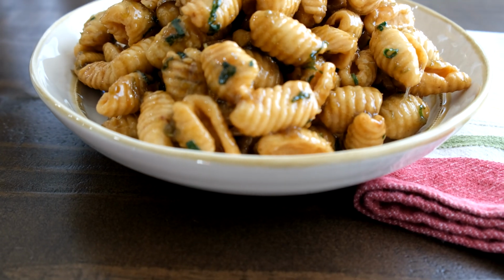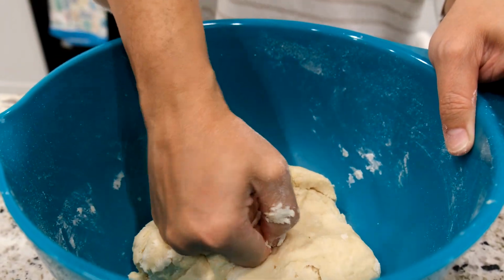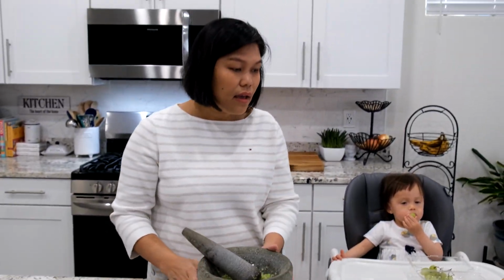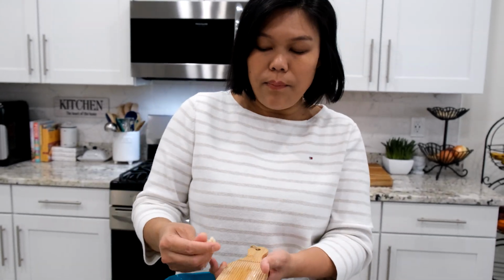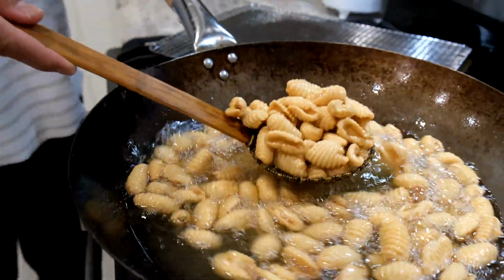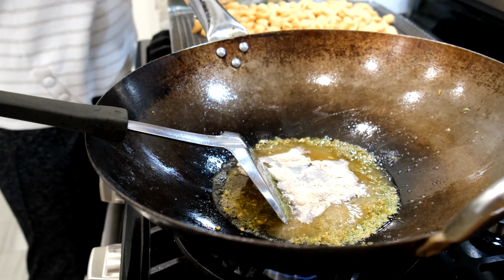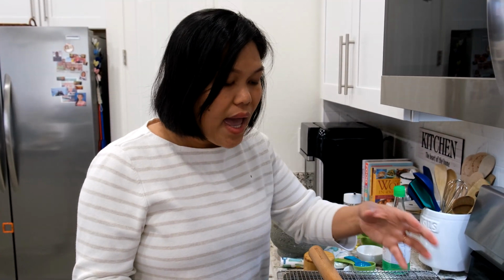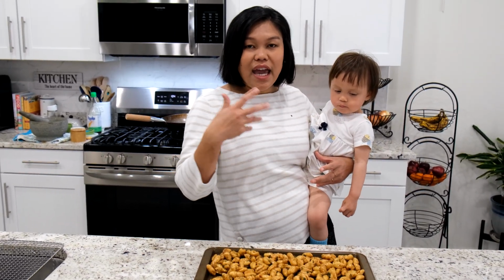Krong Krang Thai snacks (Sweet and salty) ครองแครงกรอบ - Episode 256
♥ Ingredient List

Some things I use in this video.